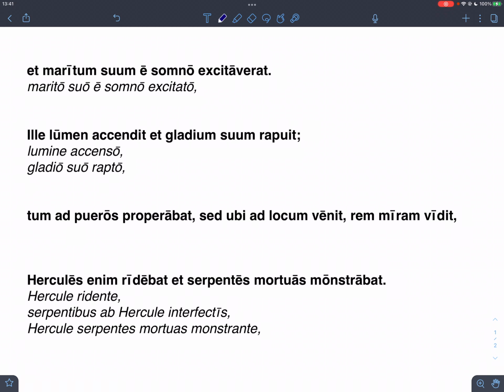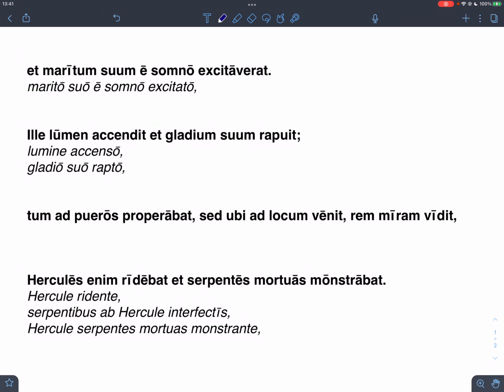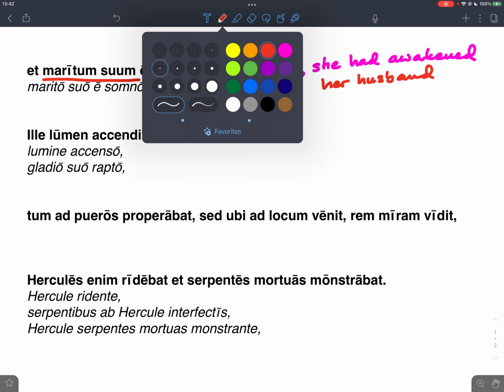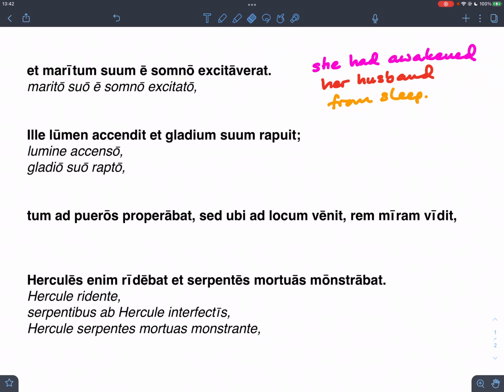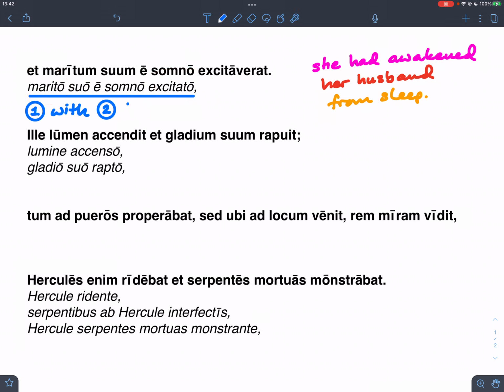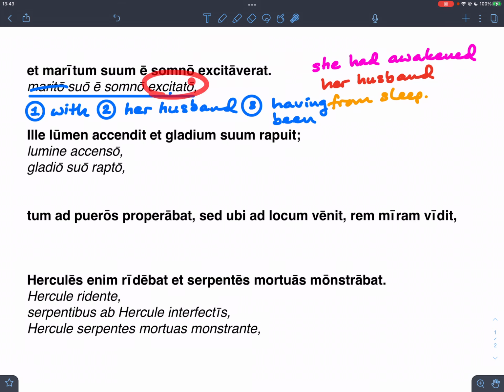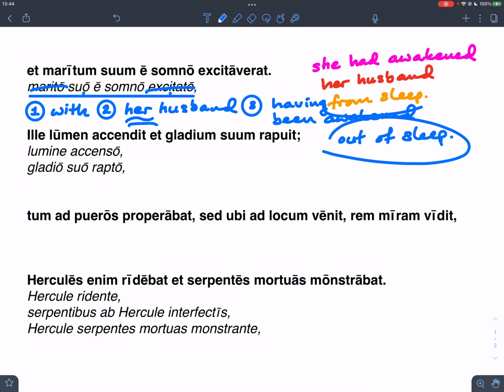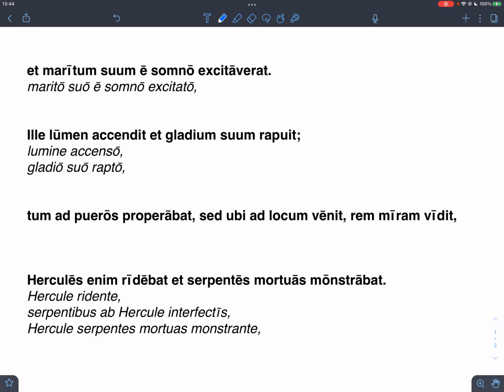Ablative Absolutes from Hercules, Chapter 13: Perfect Passive Participles